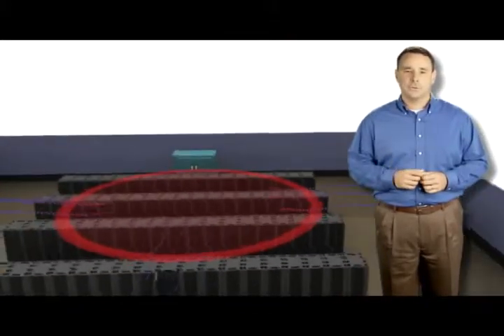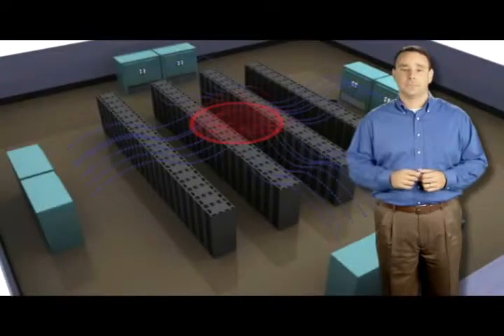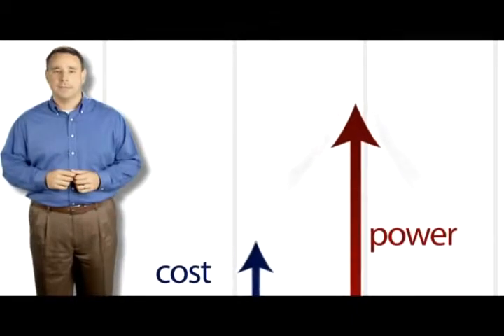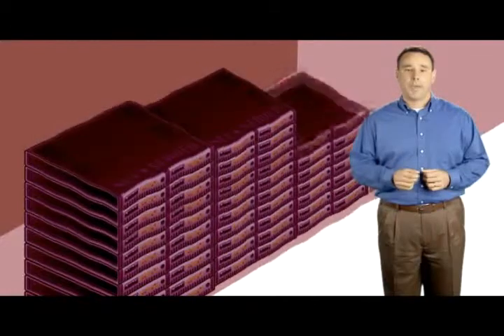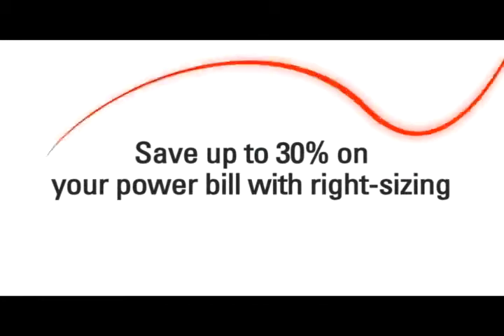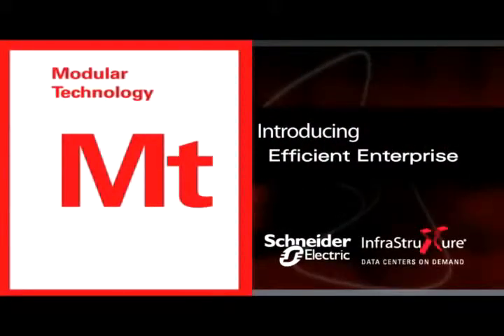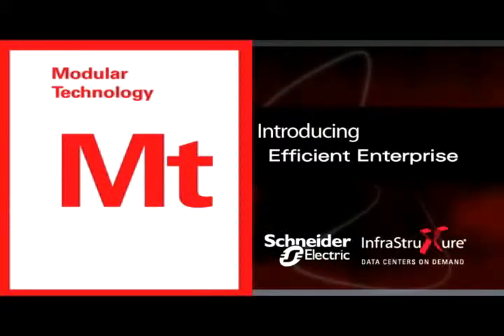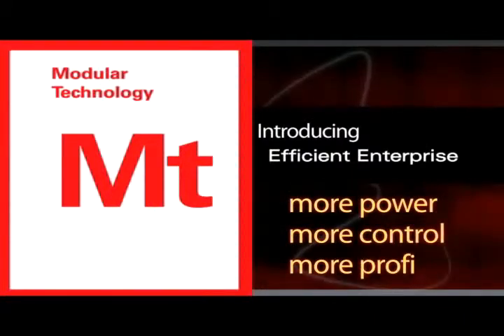Modular Technology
Want to stop wasting power with oversized legacy systems? Then use modular technology to pay as you grow.